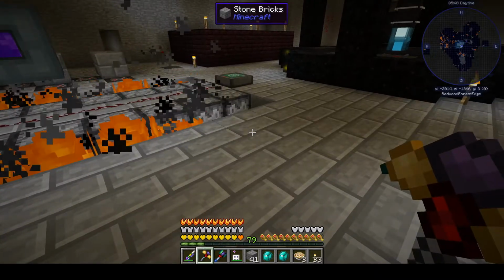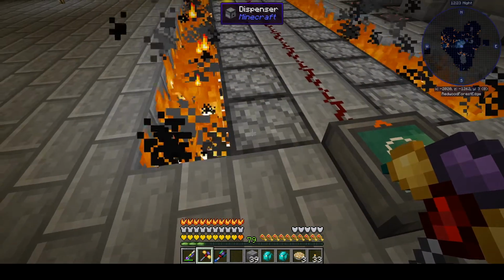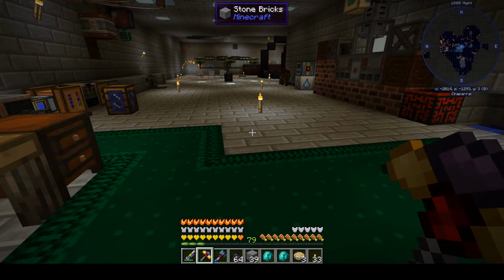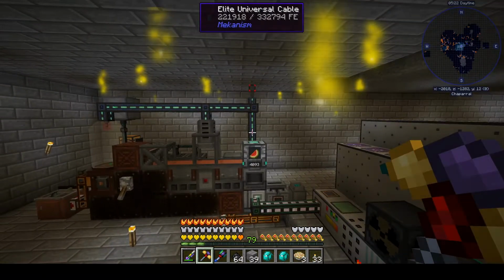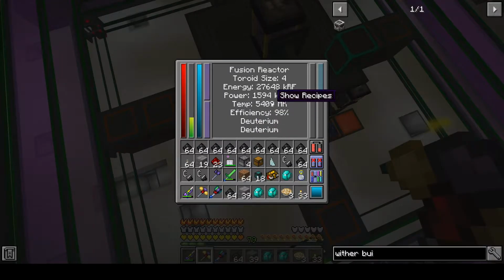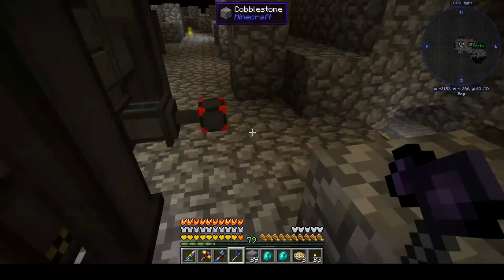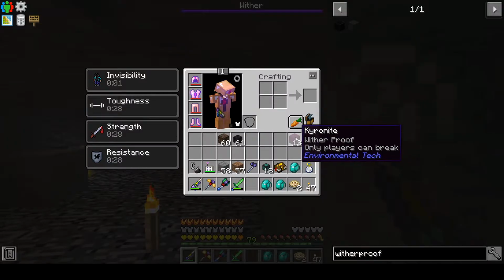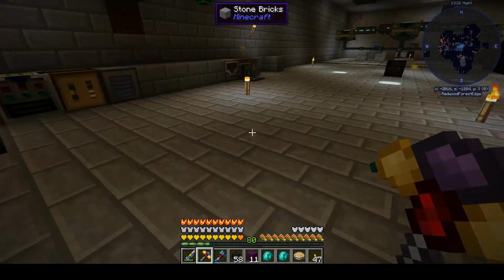E2E Playthrough Episode 082: Grains of Infinity, Flux Networks!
In this episode, my wireless avatar Zombie Steve and I semi-automate getting Grains of Infinity using Dispensers liberated from Pirate Ships and finally finish accessing Flux Networks for high-quality, multi-dimensional, wireless energy transfer.